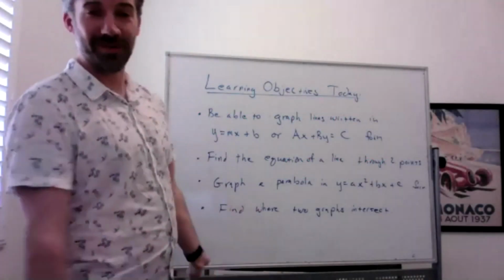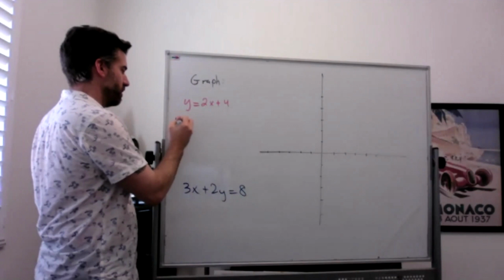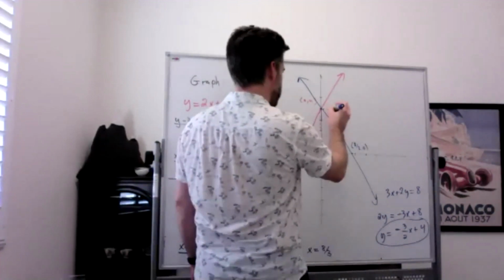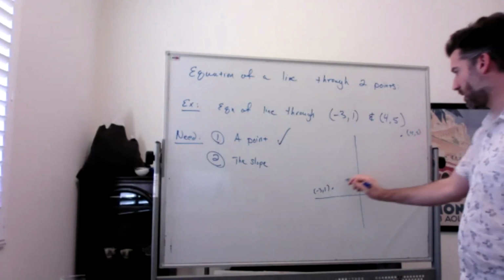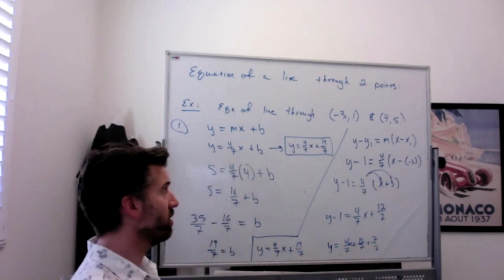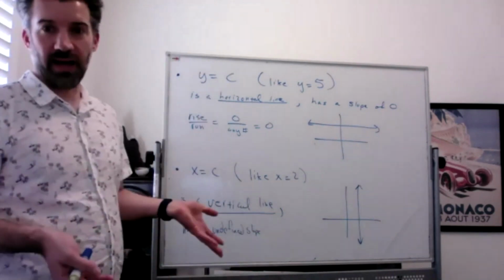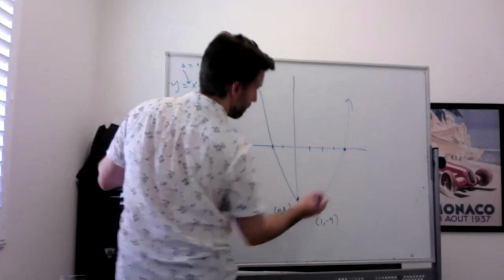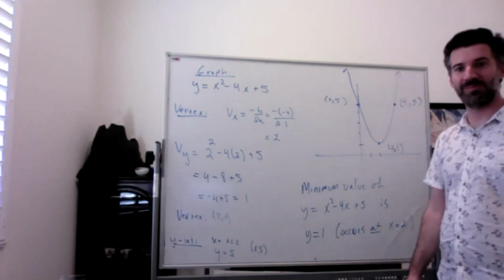Class A 9-30-2020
This video is about Class A on 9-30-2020